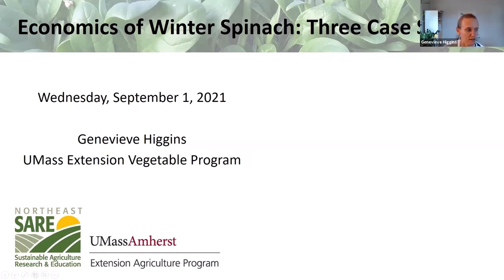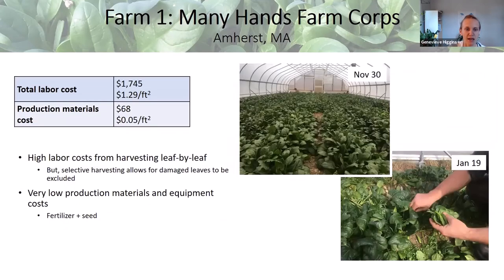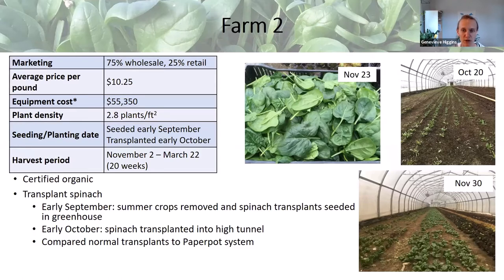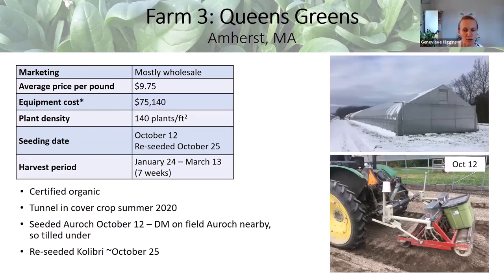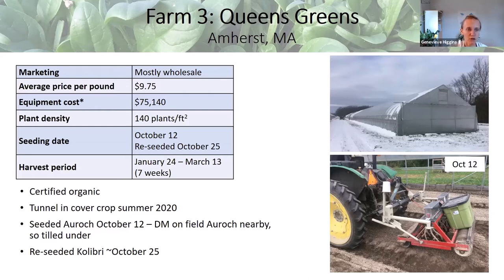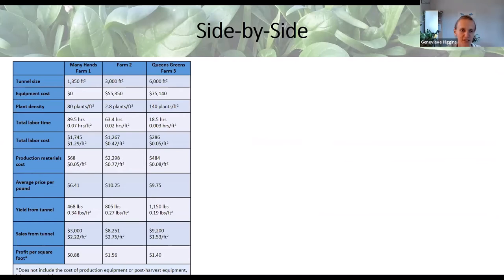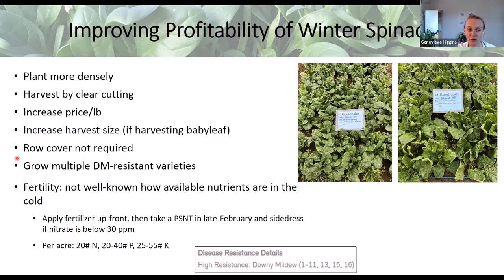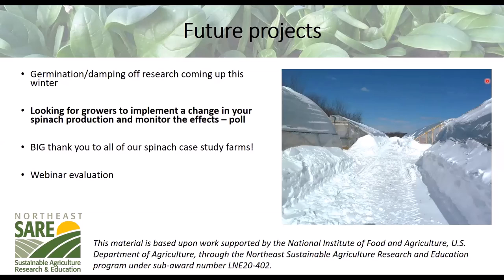Economics of Winter Spinach: Three Case Studies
A presentation of winter high tunnel spinach production on three farms in MA over the winter of 2020-21. Presented by Genevieve Higgins, UMass Extension Vegetable Program
Enterprise budgets for the three farms presented here, as well as a blank template, are available